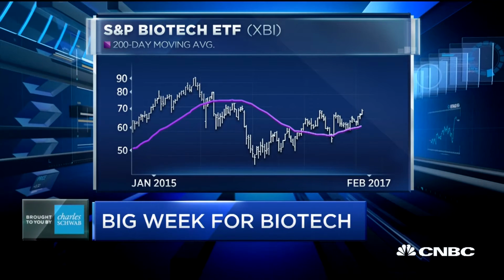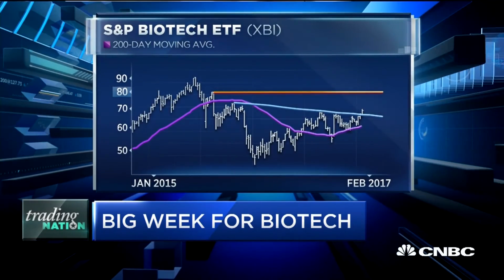Big Week For Biotech | Trading Nation | CNBC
Ari Wald, Oppenheimer, and Max Wolff, Fifty-five Capital, discuss biotech stocks with Brian Sullivan.